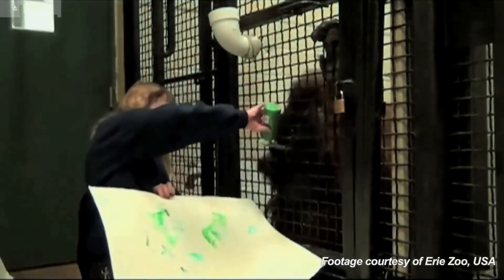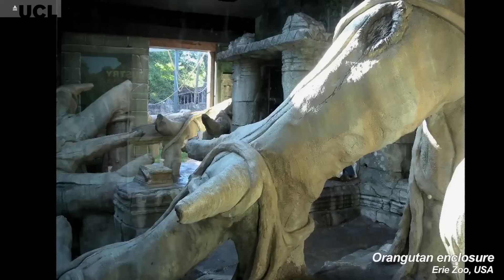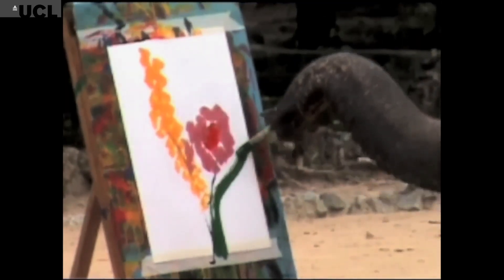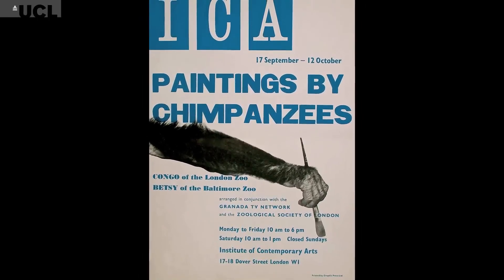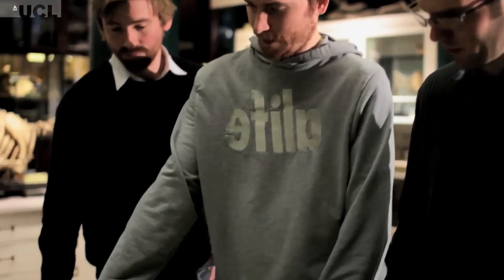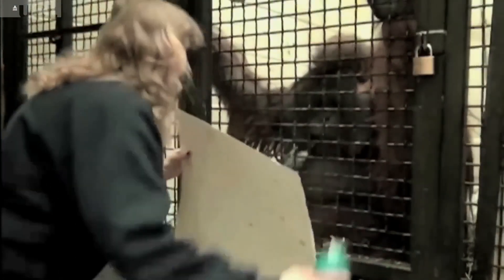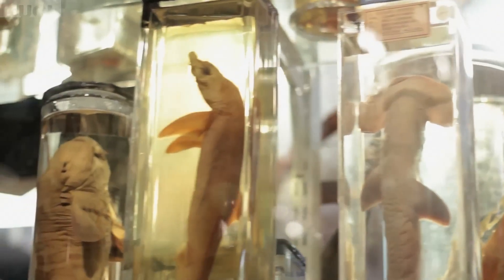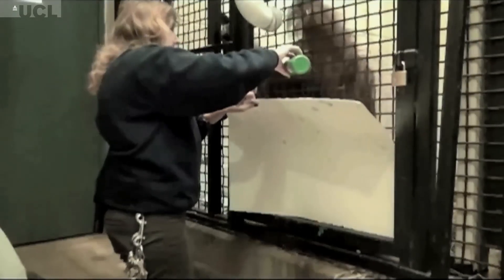Art made by animals